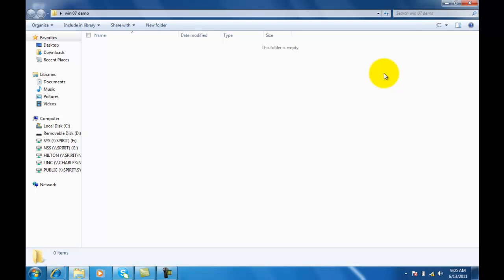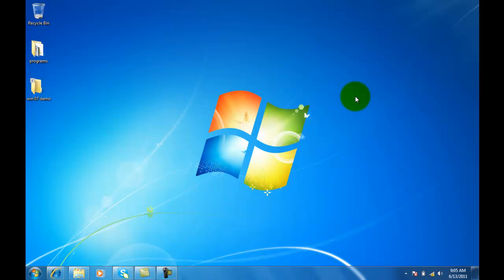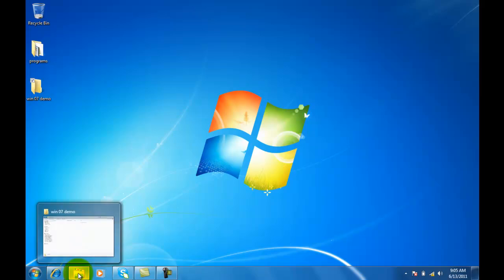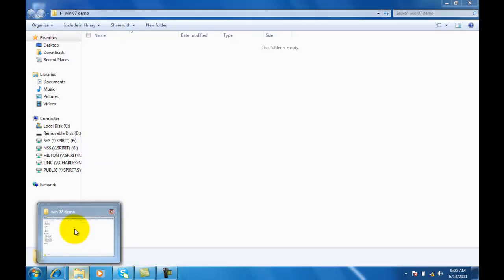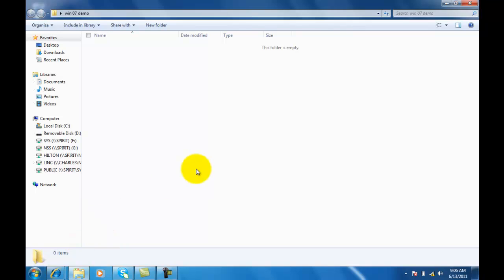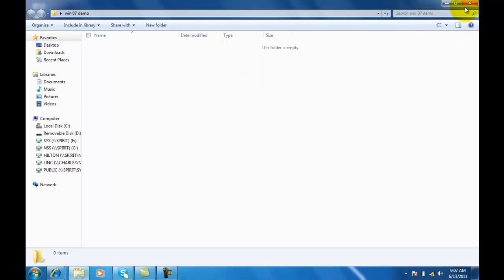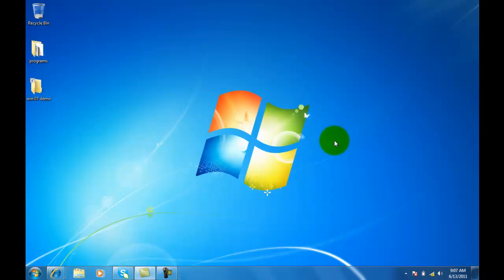Windows 7 - Minimize, maximize and resize folders.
Minimize, maximize and resize folders.